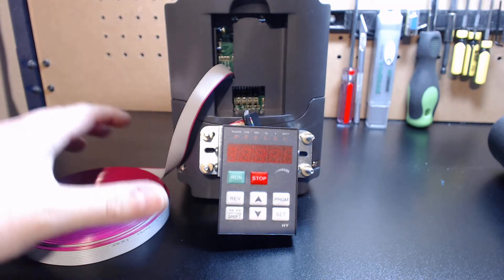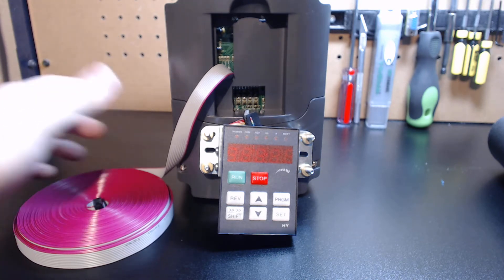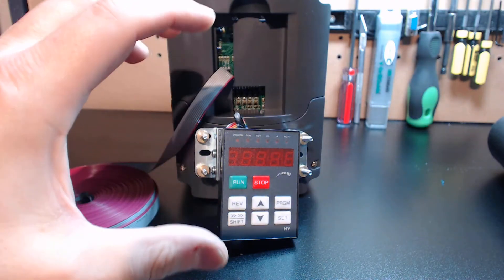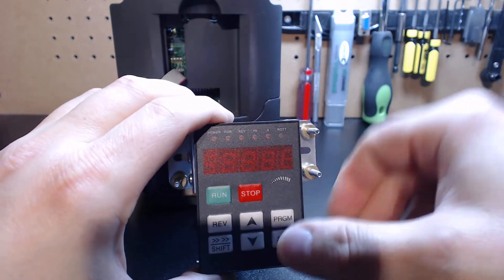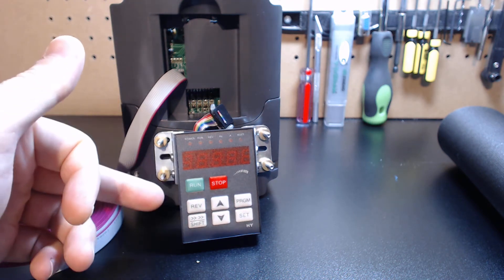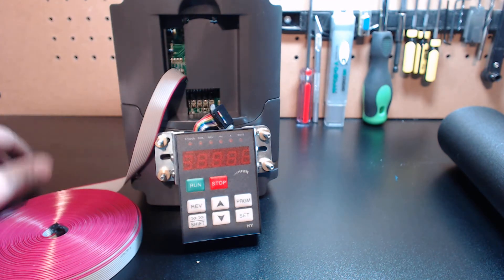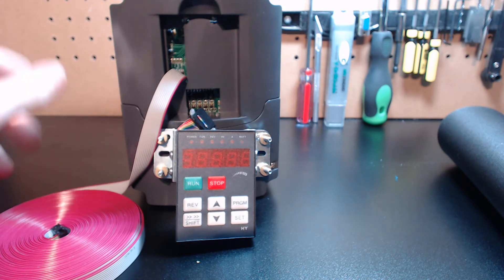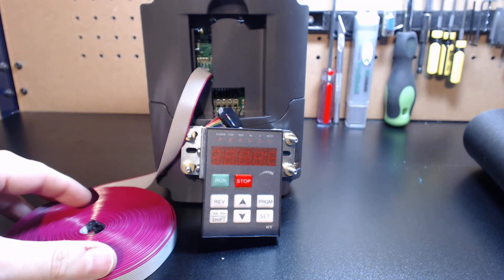HY VFD Remote Tool Less Mount Kit For Digital Interface (Forget Inaccurate Speed In Mach3)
This kit is the most accurate, way to assure you know the correct frequency your spindle is running. This kit solves the issue with Mach3 not providing accurate speed of your spindle. The best thing is the unit features a 40ft cable to allow the unit to be used as a pendant spindle controller, or mounted with the include hardware, to mount to your controller.

Thank you Vince